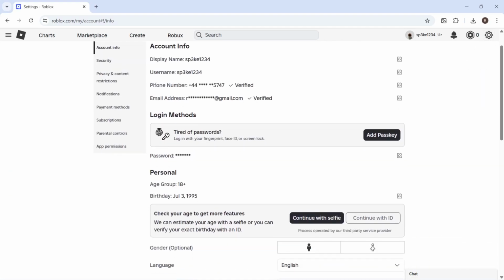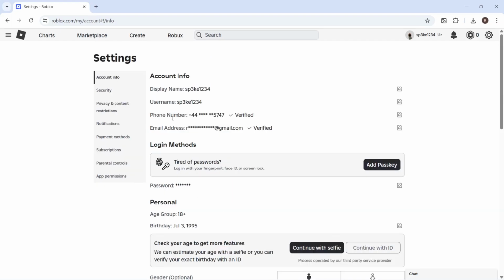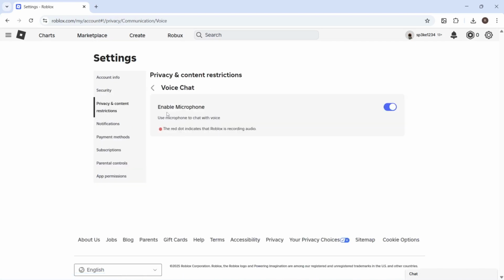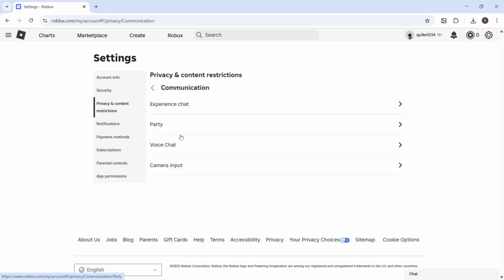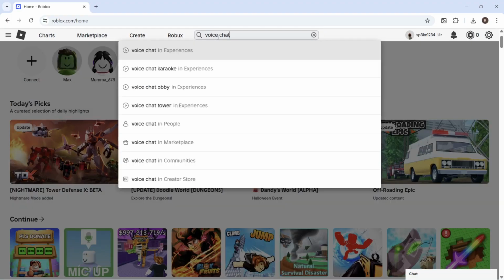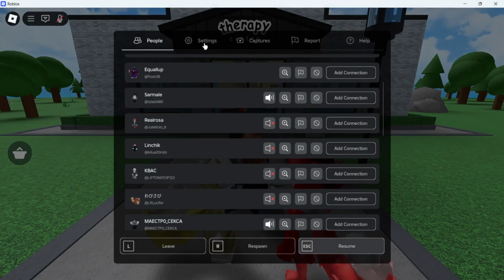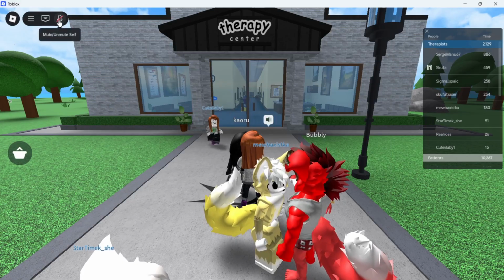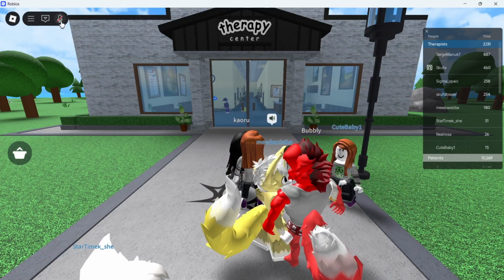How To Turn On Roblox Voice Chat (PC)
Here’s how to enable Roblox voice chat on PC and start talking with friends in real time. Learn how to verify your age, enable voice chat in Roblox settings, and fix mic permissions if it’s not working.